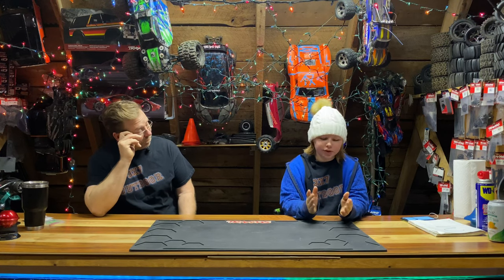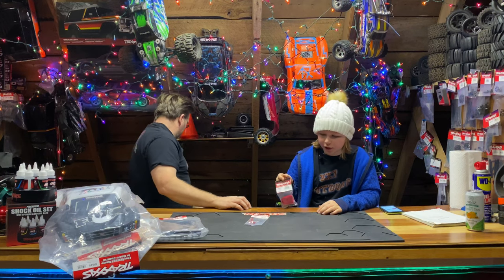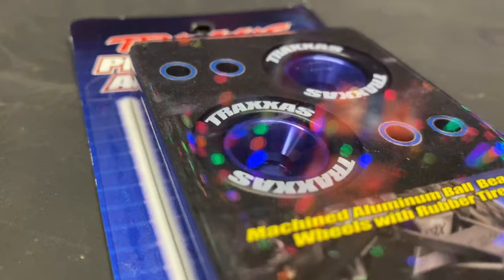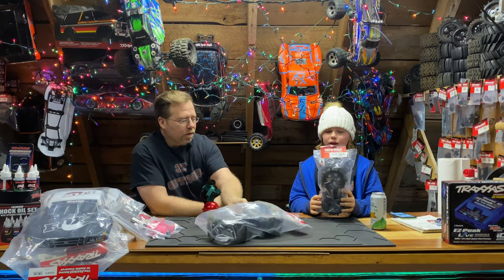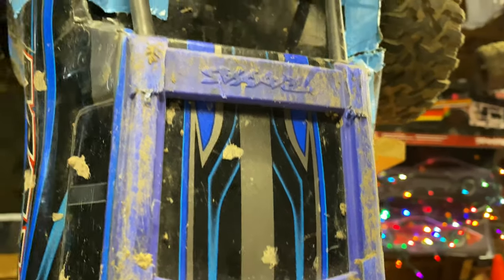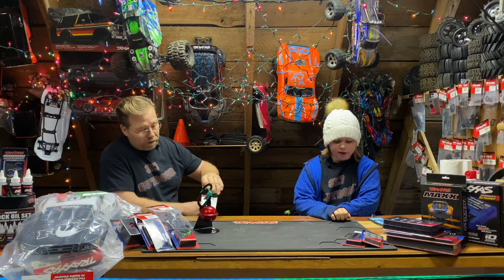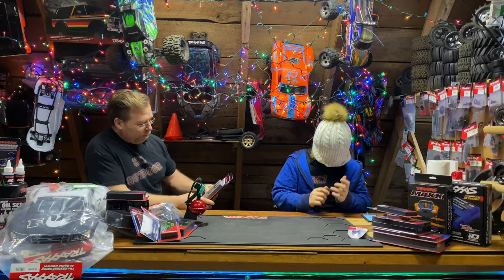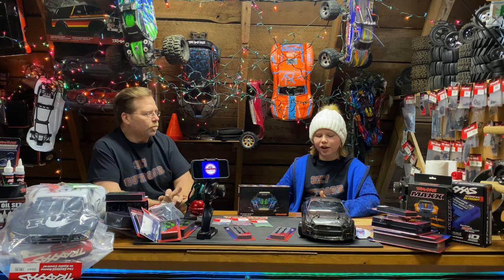50 Awesome Traxxas Gift Ideas For Your Loved Ones! | 3x7Outdoor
Hey guys! In this video, we show you all the best Traxxas gift ideas for your loved one this Christmas!

3X7 Outdoor is not responsible for any harm That May Occur. Thanks!
New Posts EVERY WEEK! So be sure to Come back Often!
Haven’t Subbed to Our AWESOME Channel? Go Ahead, It’s FREE!
Rumble: 3x7 outdoor
Want an Awesome car like the One we used in this video?